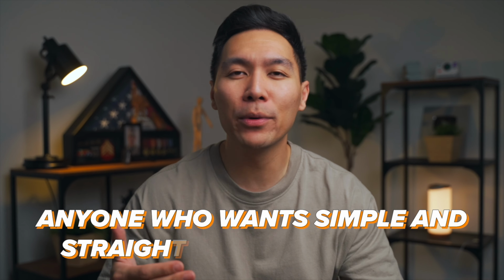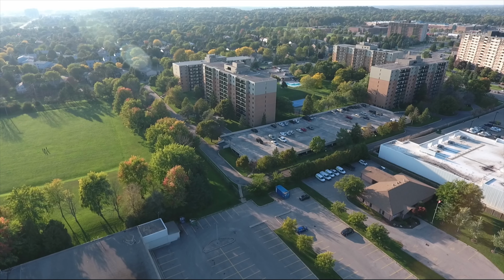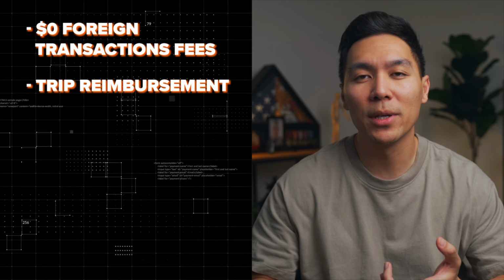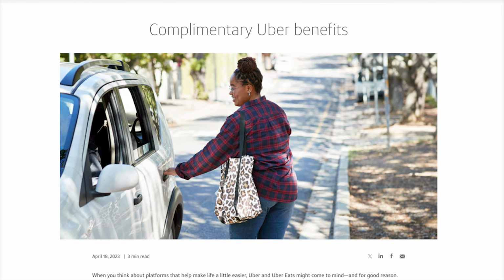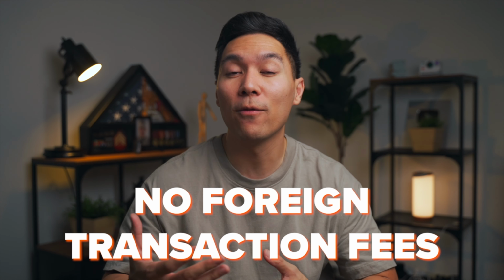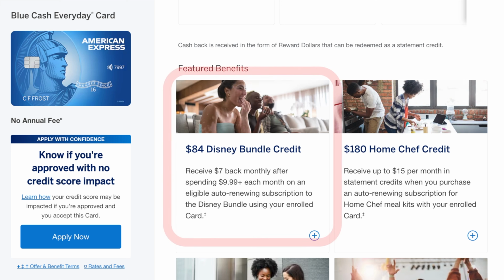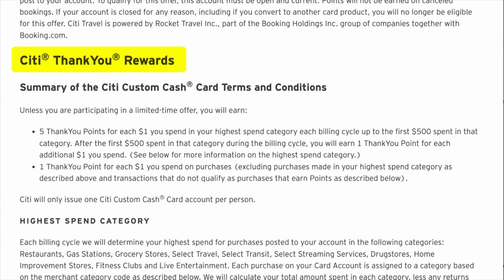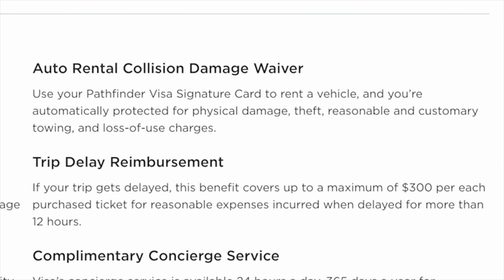7 BEST No Annual Fee Credit Cards (2024)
💳 Naam's Card Picks 👉🏾 Click "Show More" to see Ad Disclosure.

In this video, we'll explore the top credit cards that come with no annual fees, perfect for maximizing your rewards without extra costs.

I’ll guide you through the best options available right now, highlighting key benefits like cash back on groceries, dining, travel perks, and even rent payments. Whether you’re looking to save on everyday purchases or travel in style, these no-annual-fee cards offer incredible value.

Naam Wynn is part of an affiliate sales network and receives compensation for sending traffic to partner sites, such as CreditCards.com. This compensation may impact how and where products appear on this site (including, for example, the order in which they appear). This site does not include all credit card companies or all available credit card offers.The content in this video is accurate as of the posting date. Some of the offers mentioned may no longer be available.

00:00 Card #1
01:33 Card #2
03:06 Card #3
04:44 Card #4
06:00 Card #5
07:17 Card #6
08:27 Card #7